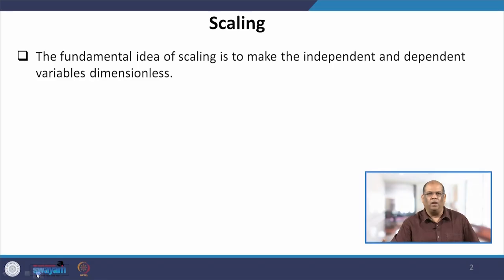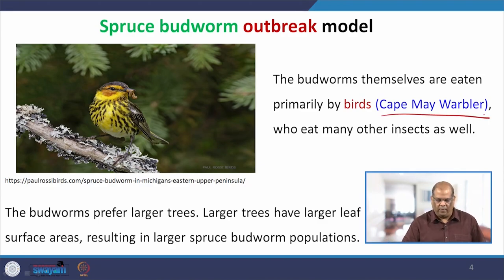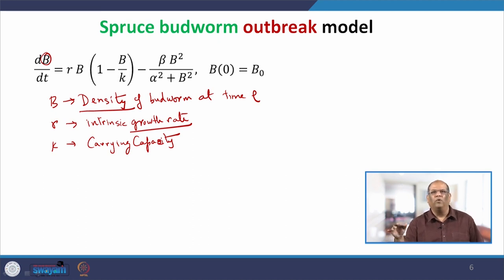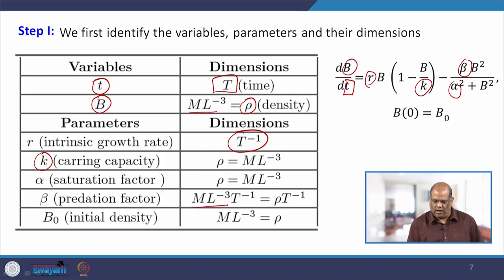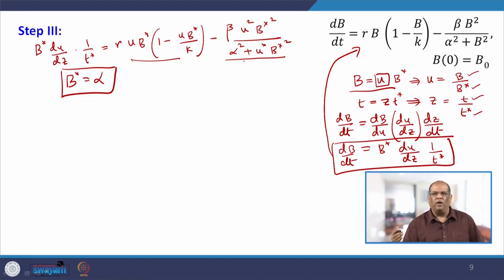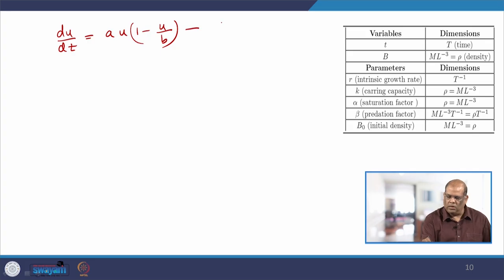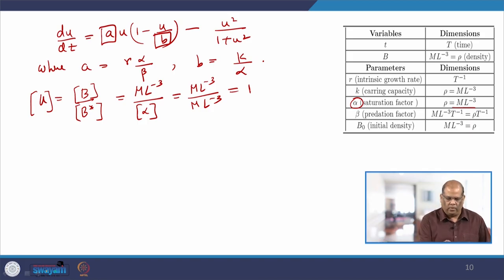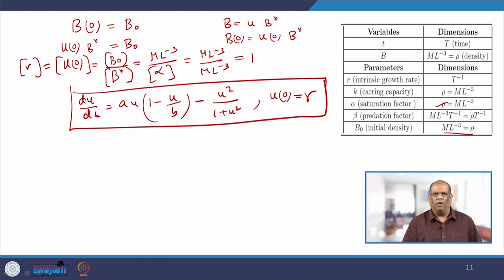Scaling swayamprabha CH38SP